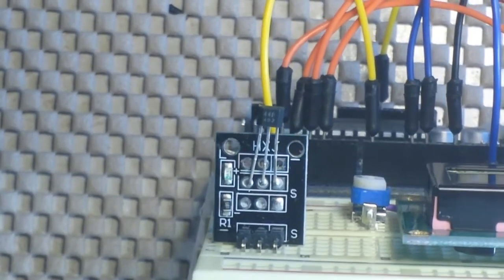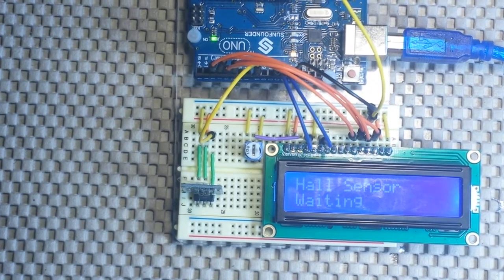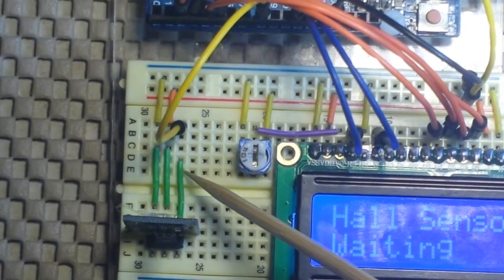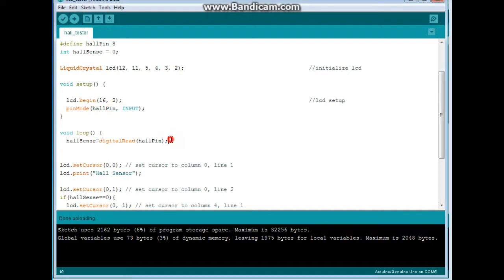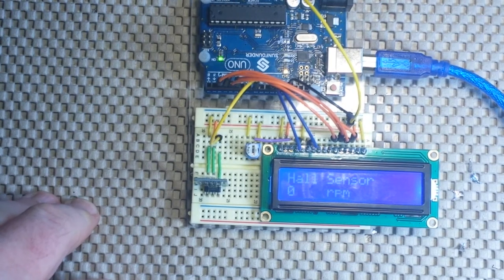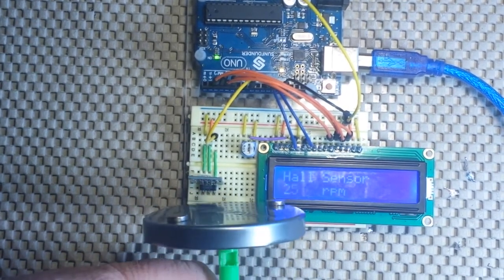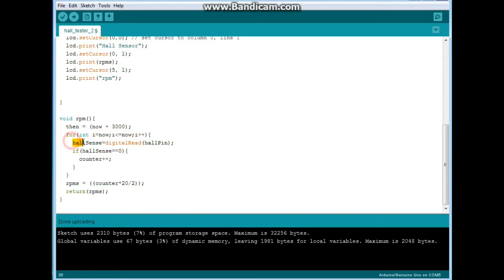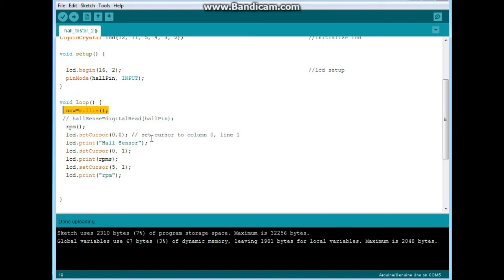Arduino Basics Using a Magnetic Hall Sensor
In this video we introduce the Hall effect magnetic sensor and demonstrate it's use as a switch and as part of an RPM counter. This is the 44E digital output ( 1 or 0) version. There is an analog version as well.